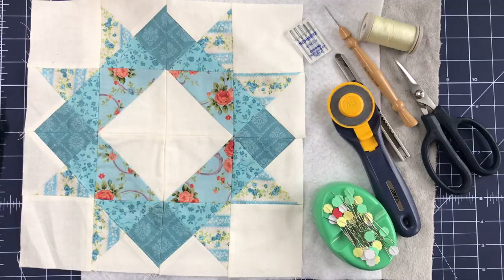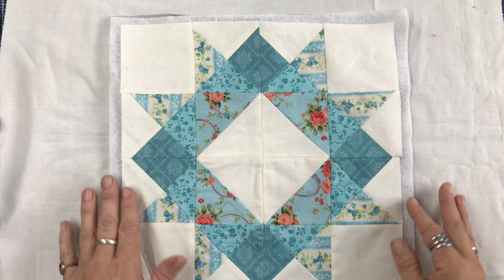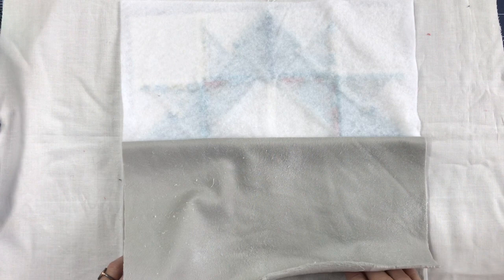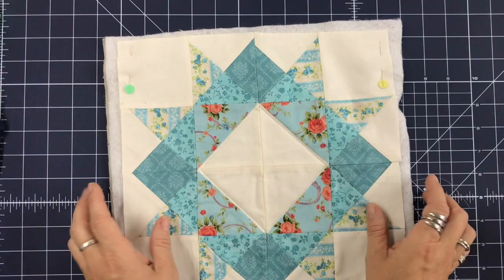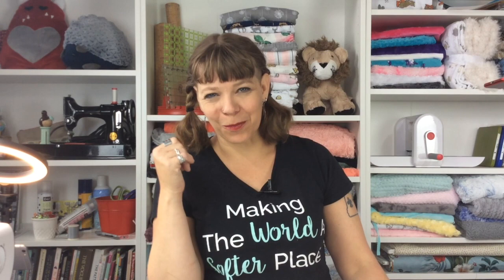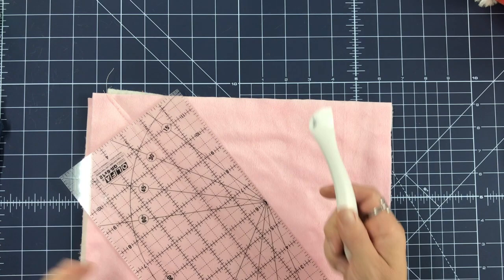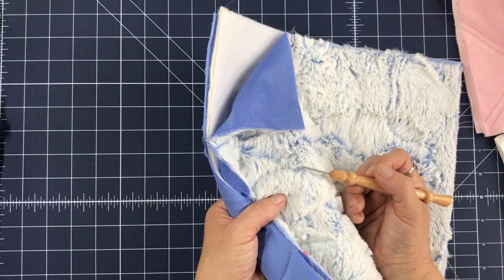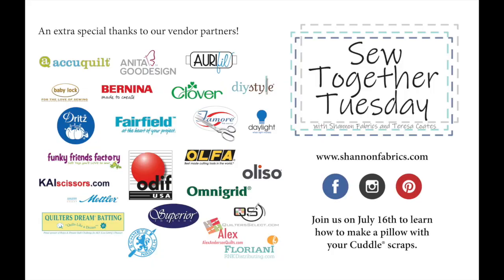How to Use Cuddle® Minky Fabric on a Cotton Quilt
This week on Sew Together Tuesday, our National Educator Teresa Coates takes you step-by-step through how to use Cuddle® minky fabric on a cotton quilt. It's one of our most-requested videos!